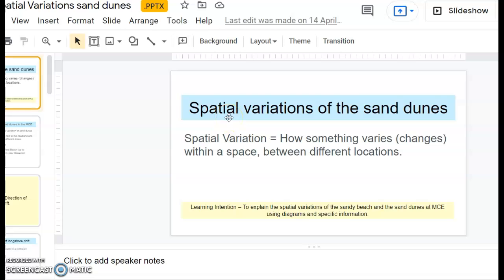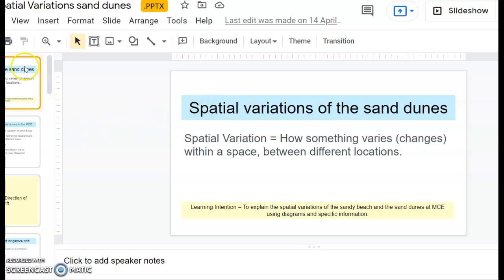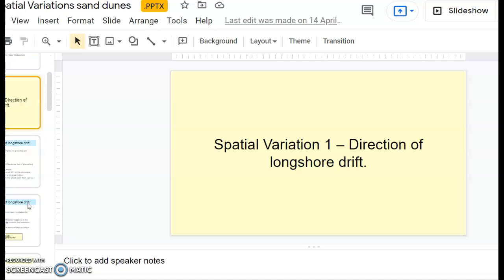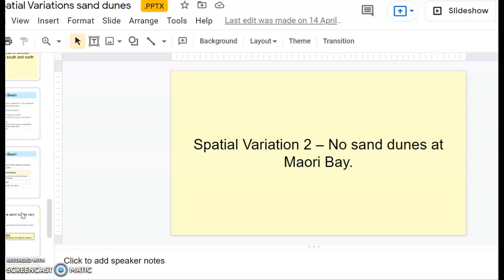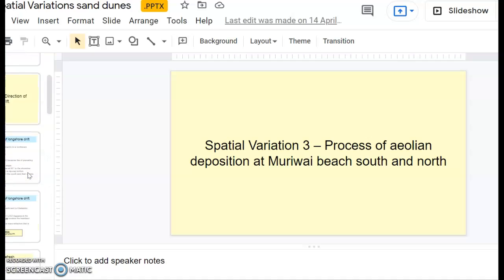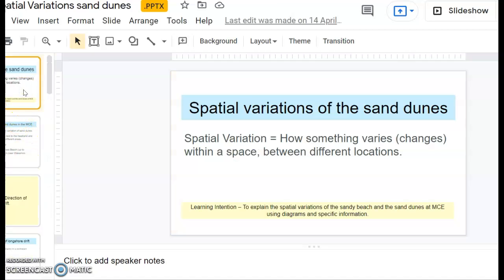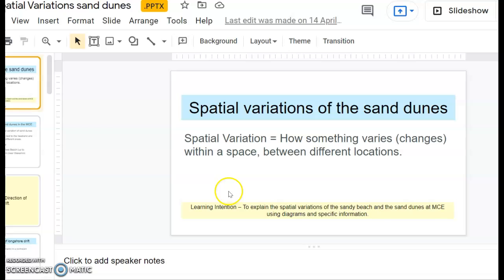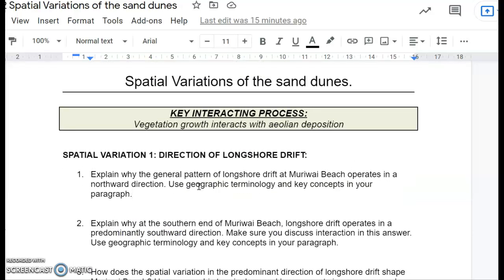Spatial Variations of Sand dunes at MCE